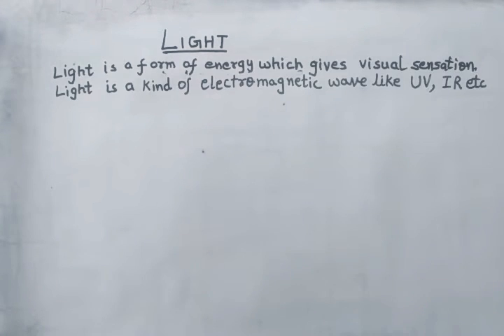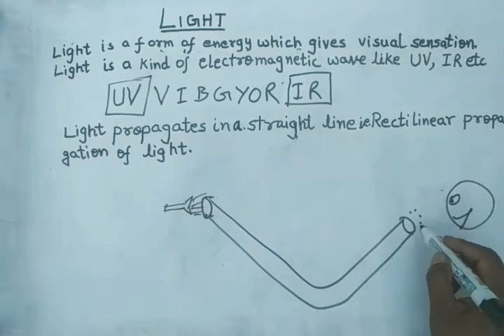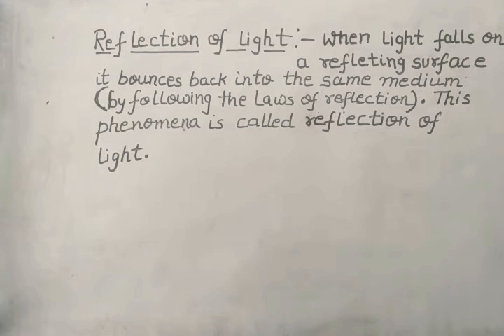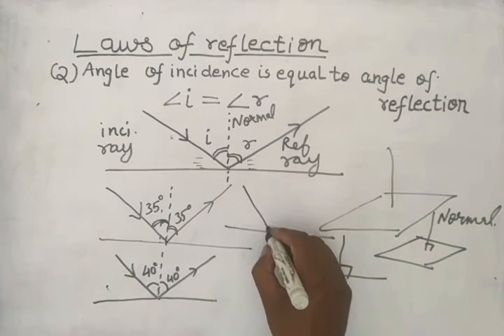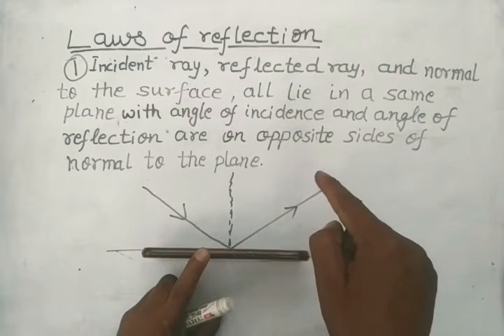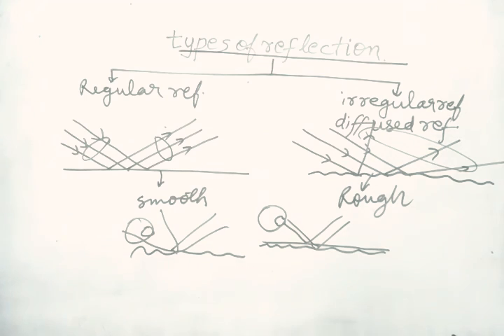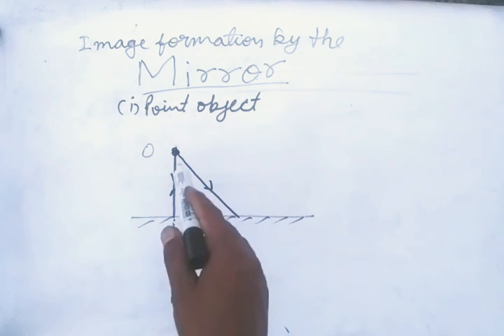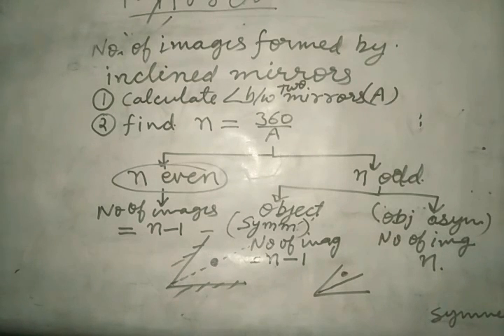Light#reflection#laws of reflection#mirror#image formation#multiple images